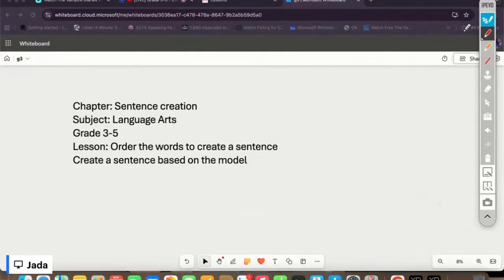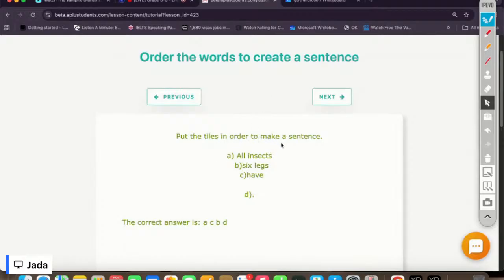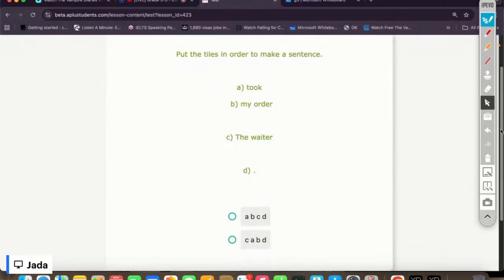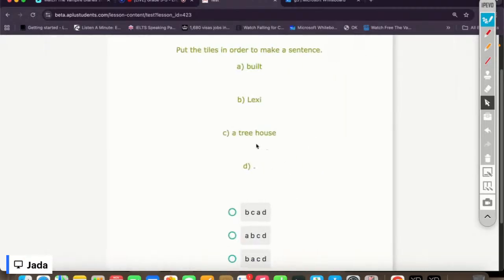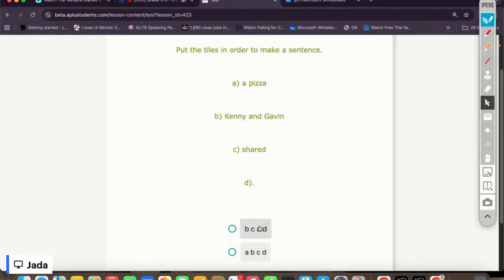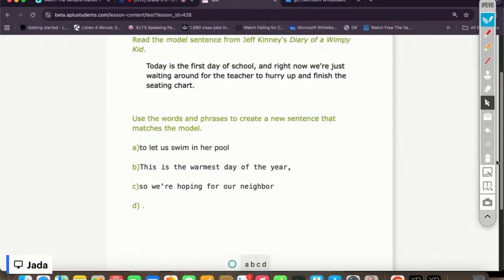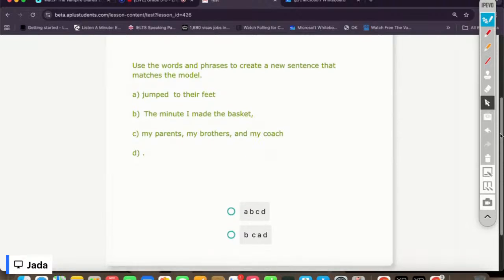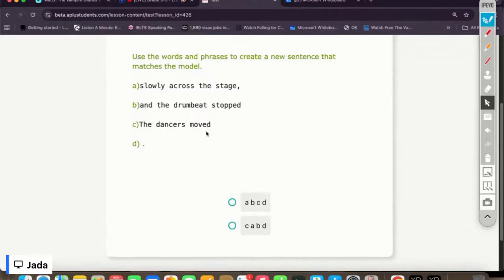Grade 3-5 - English: Sentence creation